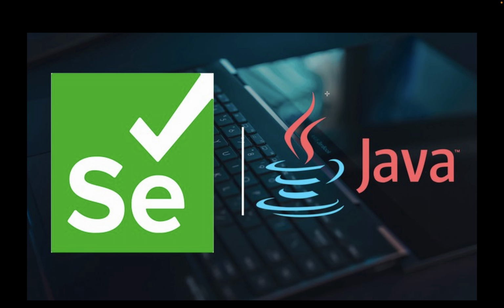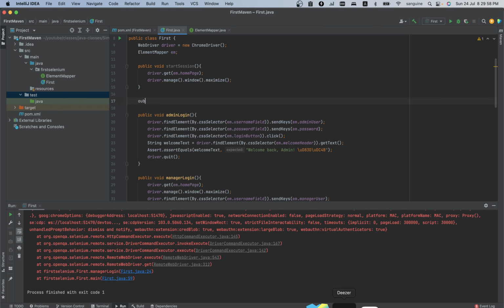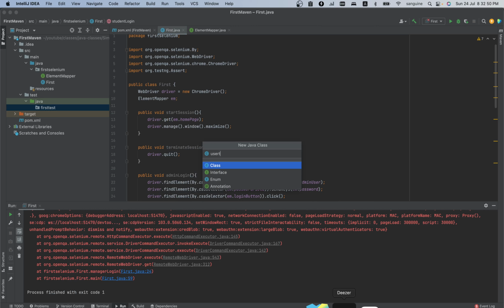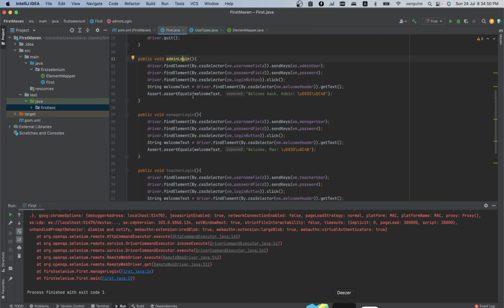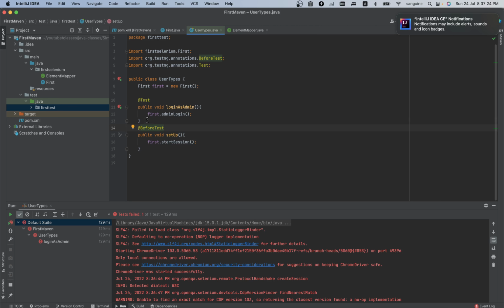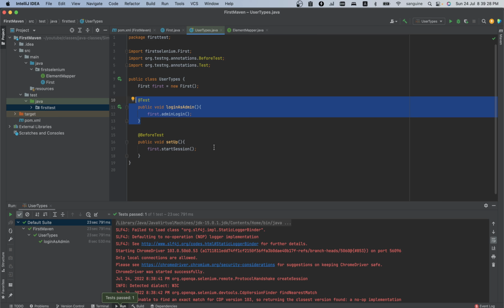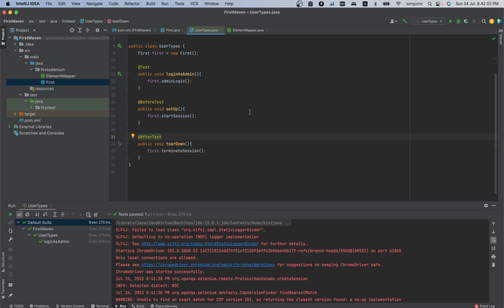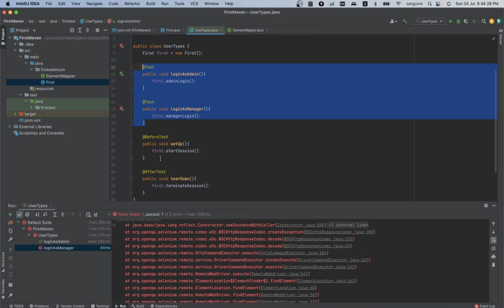Class 14-b: Page Object Modelling (TestNG and Test Annotations: Before Test)